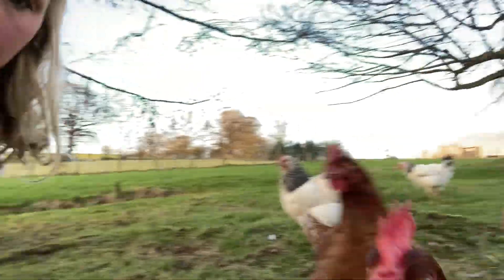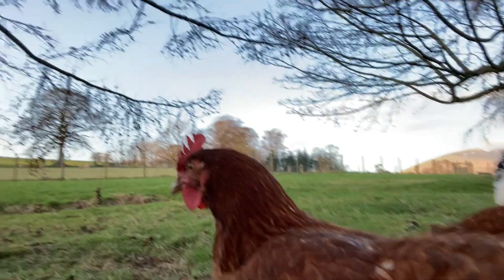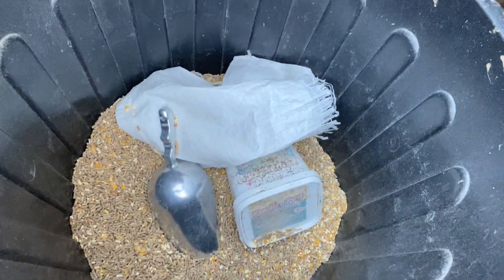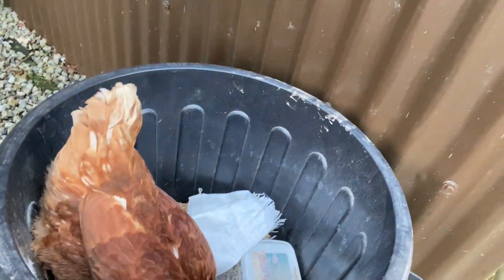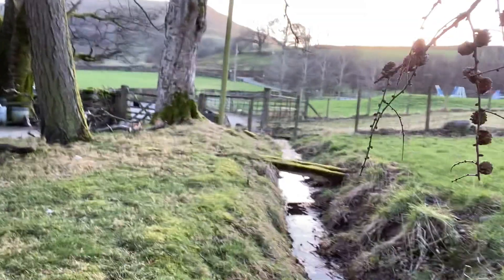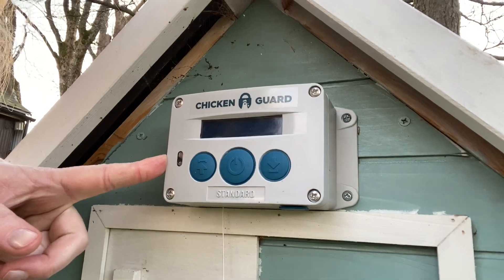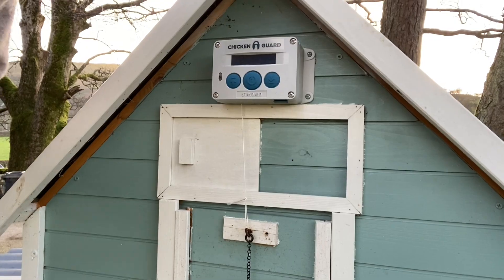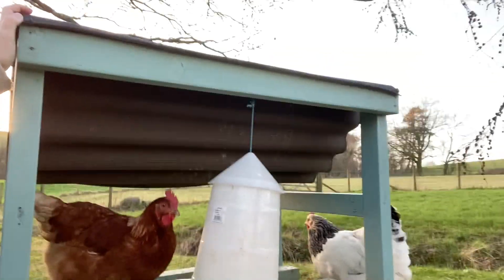How to Keep Chickens in your Garden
How to keep and look after chickens with Low Nest Farm

We love our chickens, they really add character to our old farm in the Lakes. This video just gives you  bit of background to our chickens, their breed, how we look after them, what we feed them and hints and tips, such as add vinegar to their water to give them a health boost.

So we hope you enjoy this video of how to keep and look after chickens in your garden. We will probably try and do another one.

Please do also remember; if you're staying with us then bring a pound or two for our fresh free range eggs found in the honesty box at the end of our drive!